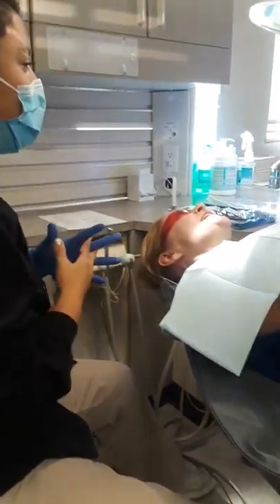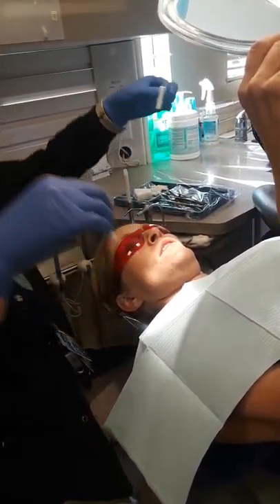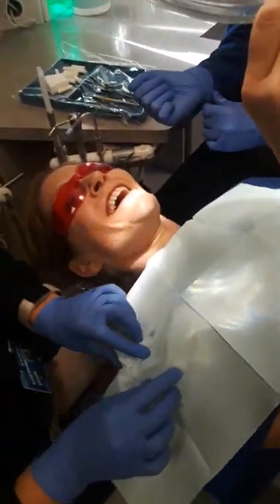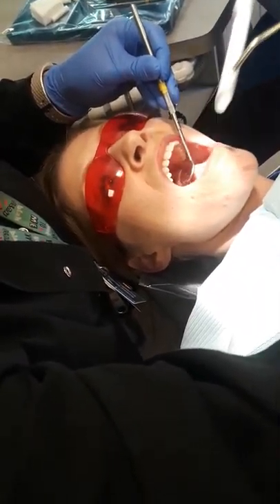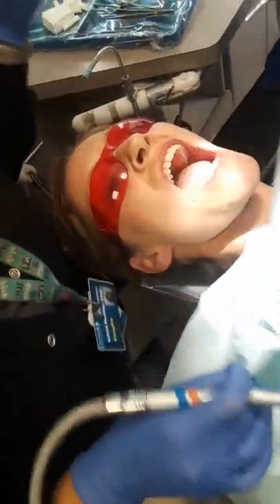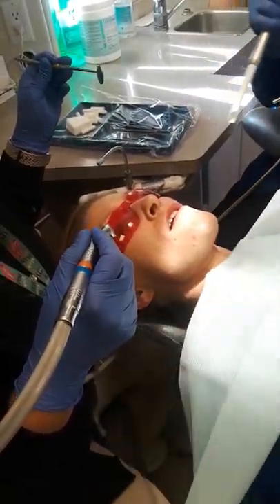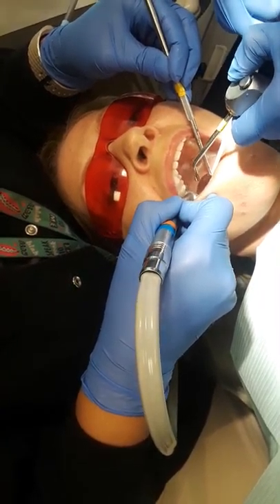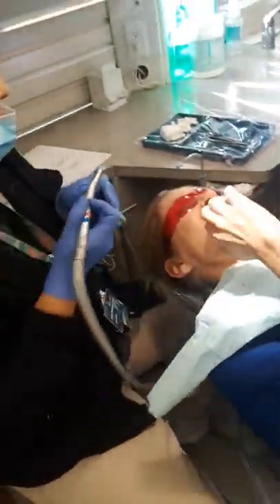Rinse dry and retract,